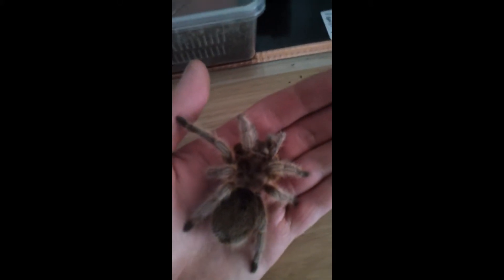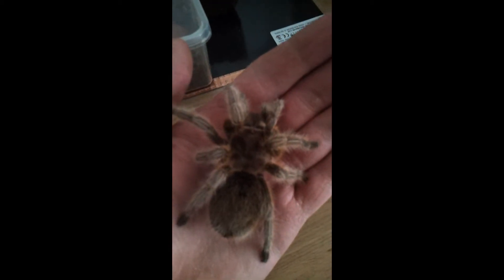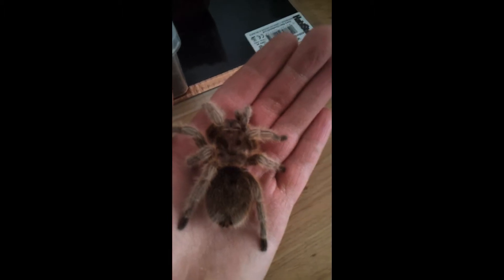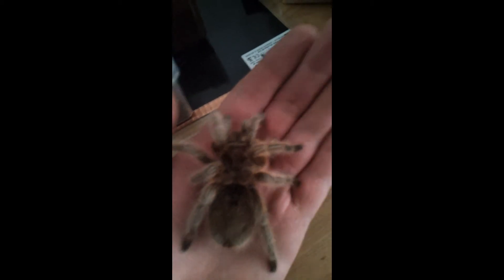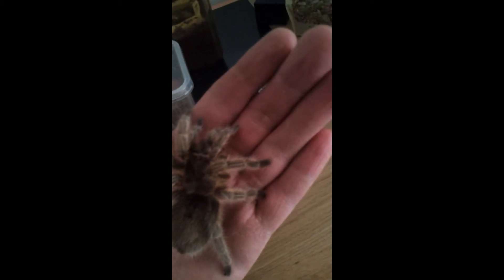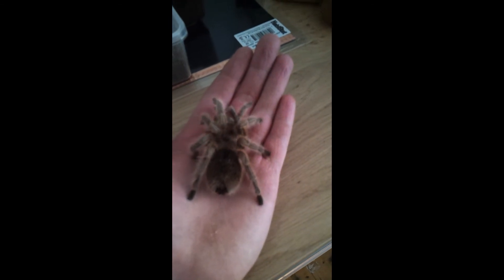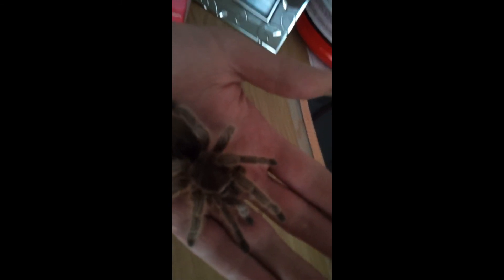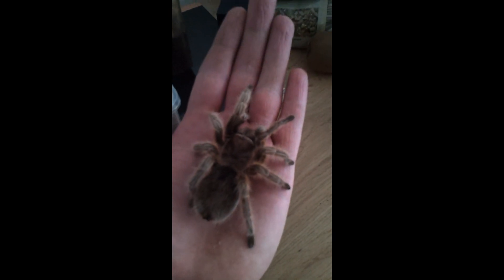chile northern gold handling